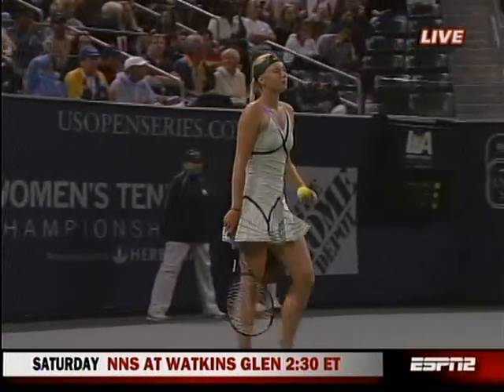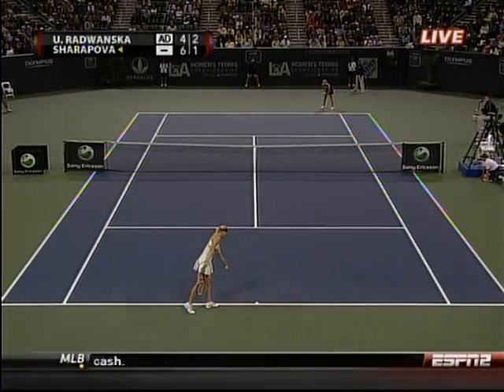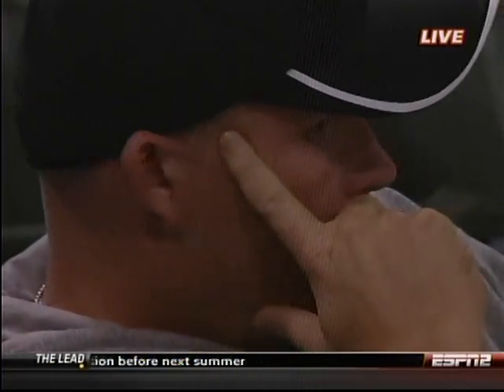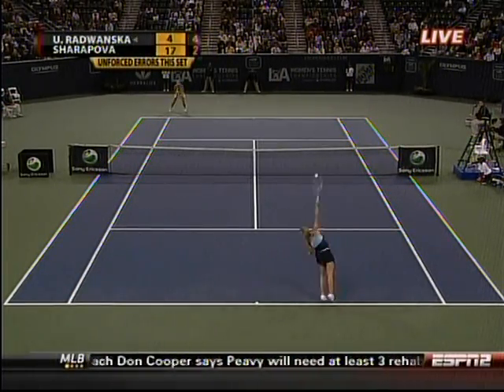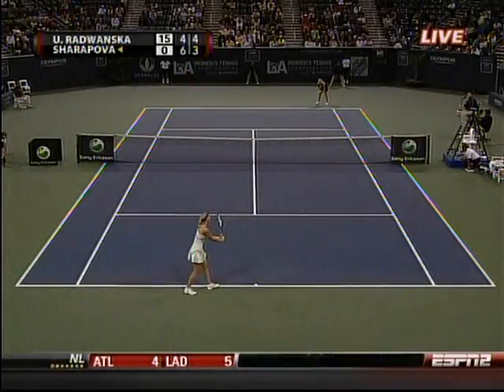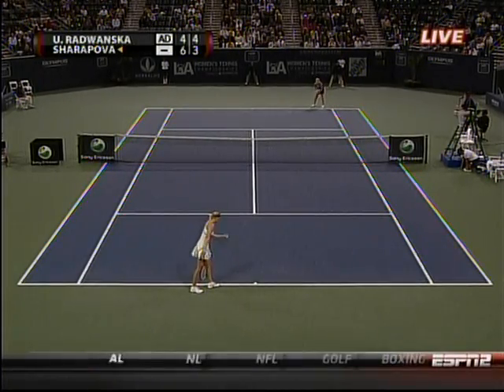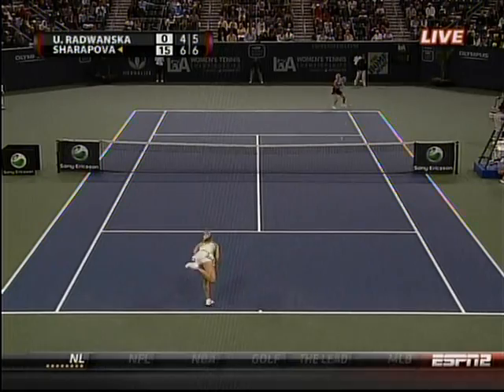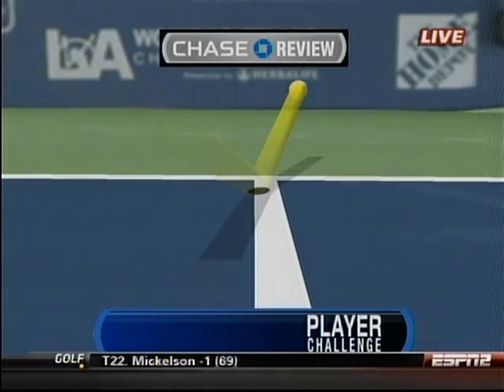Maria Sharapova's service woes 2of2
2of2 - Urszula Radwanska loses badly